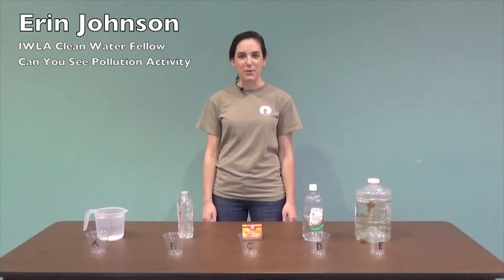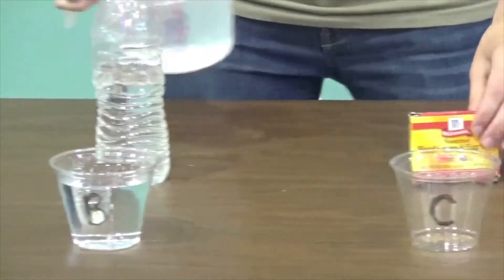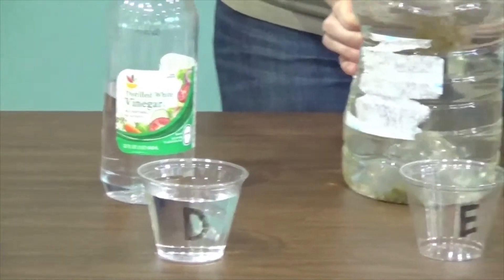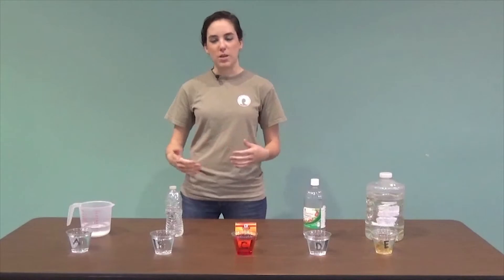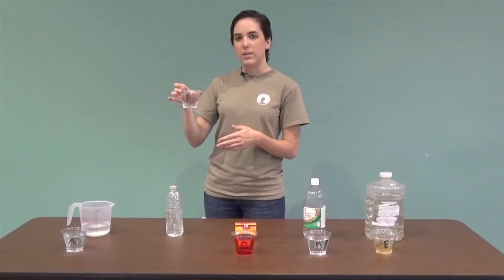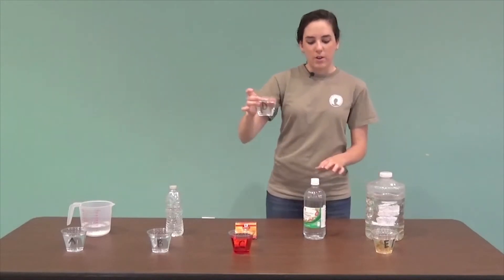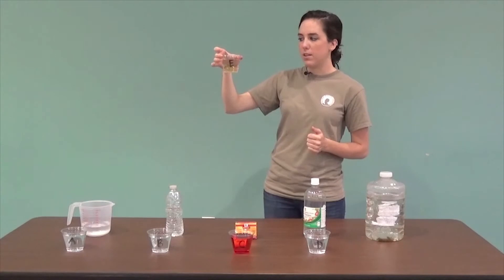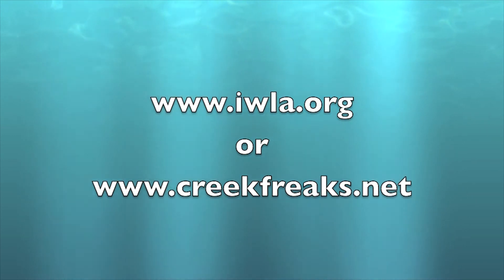Can You See Pollution?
Does water color or clarity tell us if the water is polluted? Not always. We'll show you different ways to spot pollution.